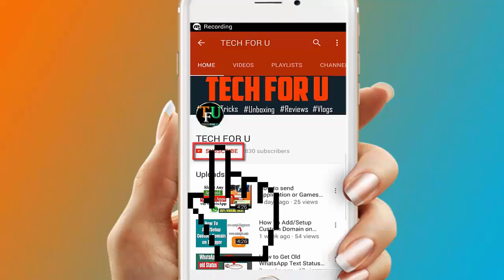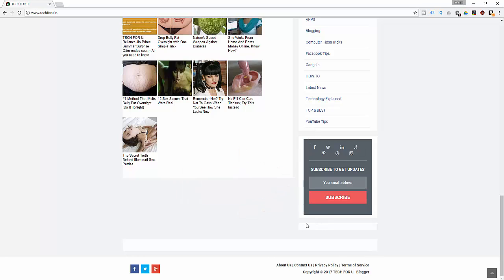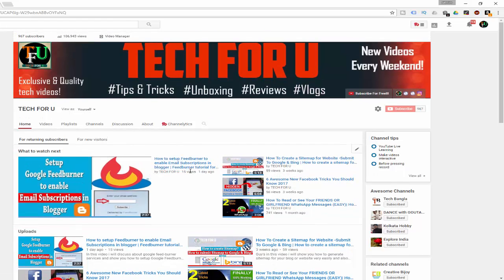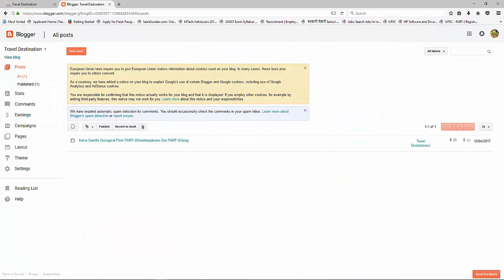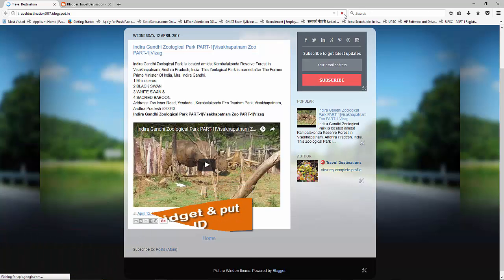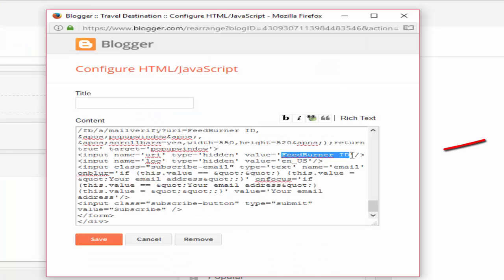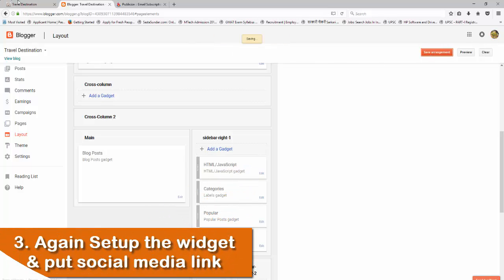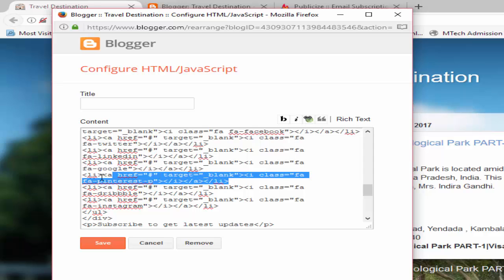How To Add email Subscription Widget For Blogger |How to create email subscription for blogspot blog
In this video, I will show you how to add an email subscription widget in blogger. Adding a responsive, stylish, and beautiful email subscriber in blogger is very important and that will help your blog or website visitor to subscribe to your blog by providing their email id. So, if you want to know how exactly you can add or create an email Subscription Widget in Blogger then watch this video till the end.
(Note: download only one code)

👉How to setup Feed burner to enable Email Subscriptions in blogger

▶Question   solved:
My name is Sagar and I upload videos related to tech every week.I will help u with PC, internet, mobile phone related solutions and give u tips&tricks related to tech through my 'TECH FOR U' YouTube channel. You can ask me any questions or even ask me to make videos that you aspire, ask me doubts related to tech.

All content used is copyright to "TECH FOR U" YouTube Channel, Use or commercial display or editing of the content without proper authorization is not allowed.